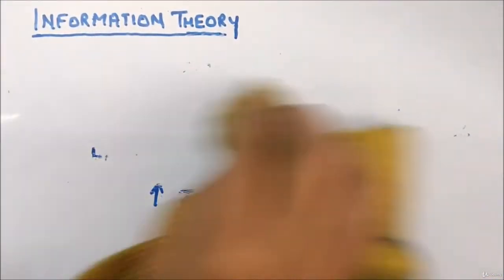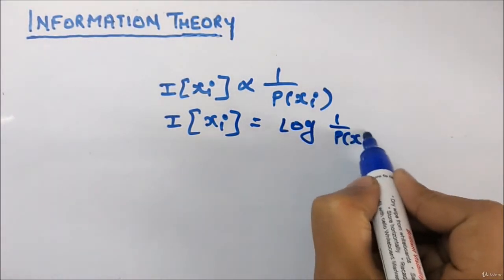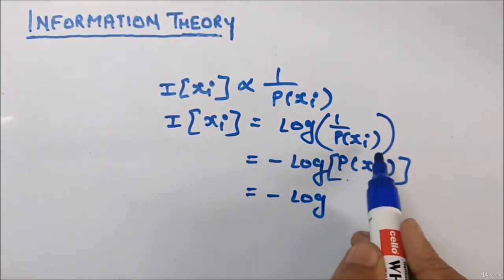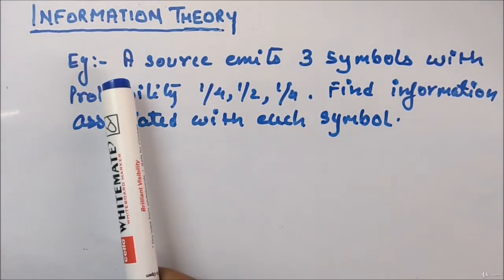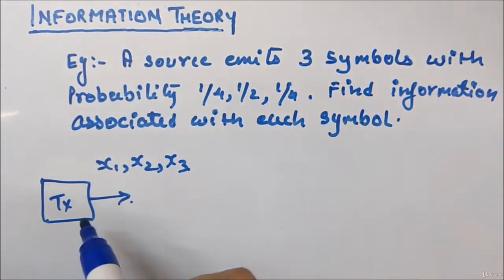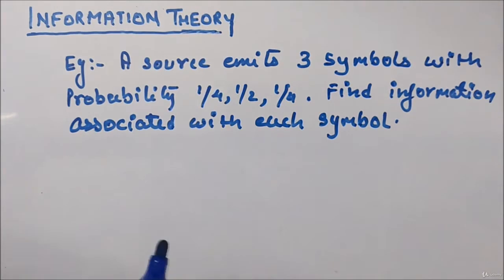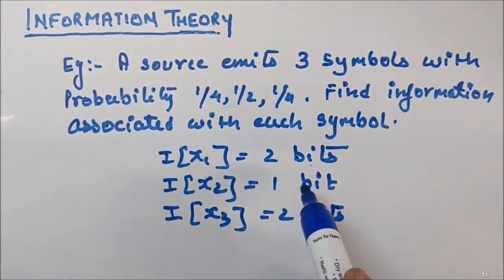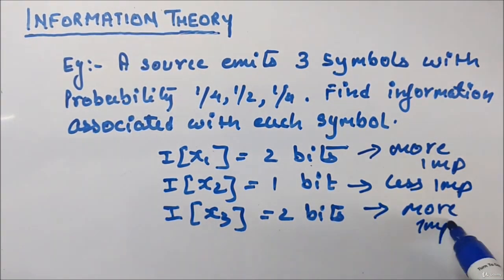Information - Information Theory